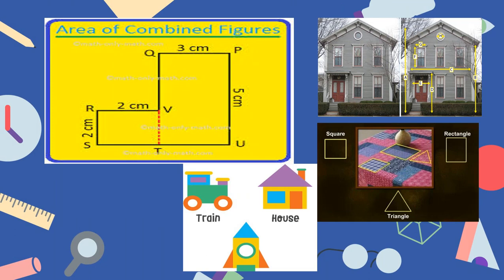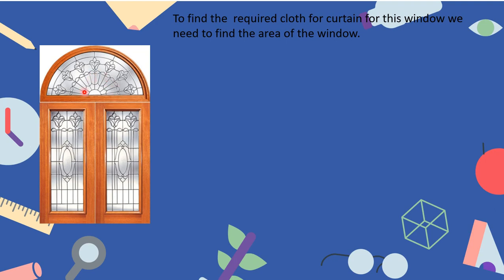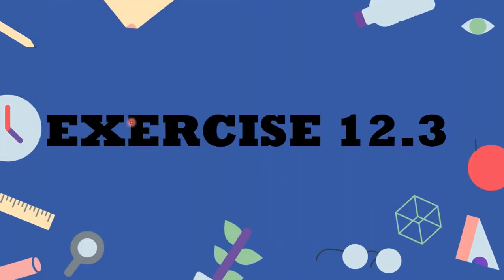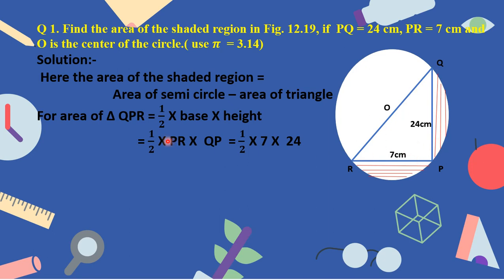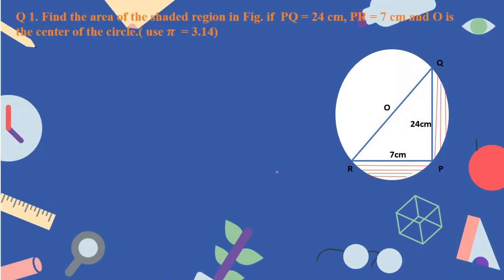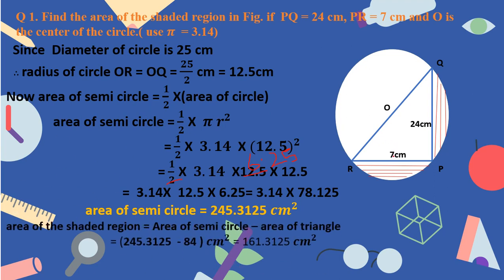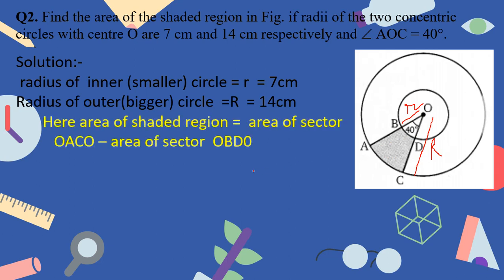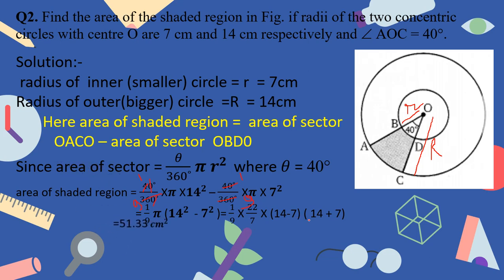Concept of Area of combination of figures part3 X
NCERT//MATHEMATICS X//Chapter 12 Area related to circle// part 3 // concept and solution of Exercise 12.2 Q 1,2